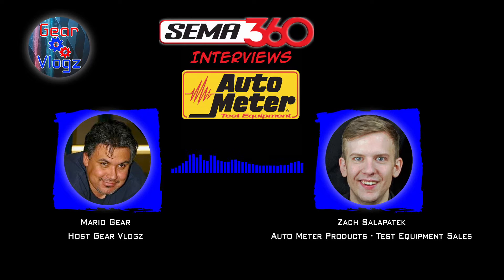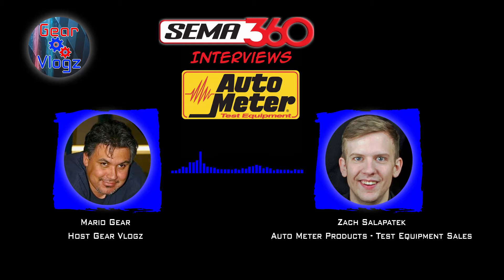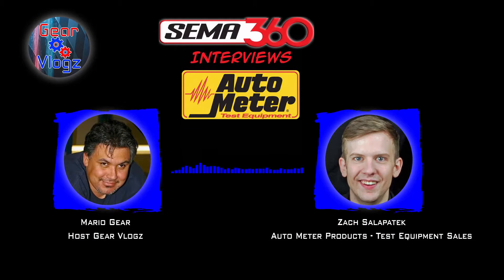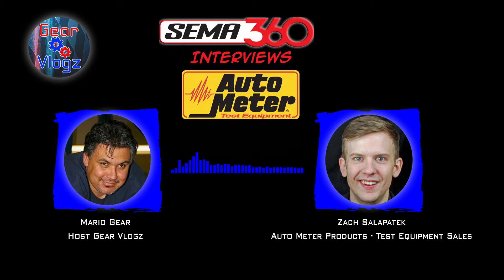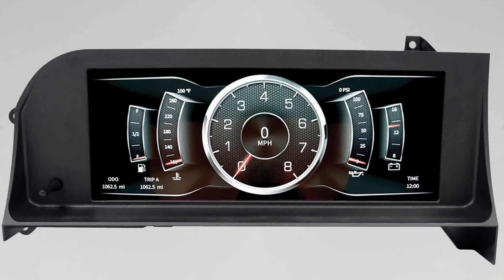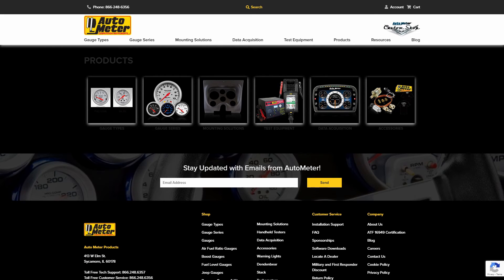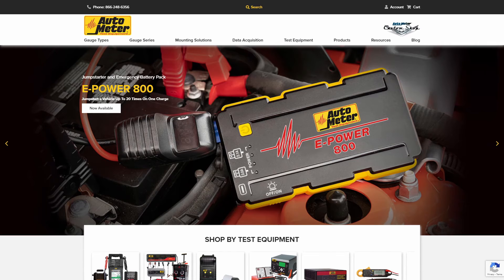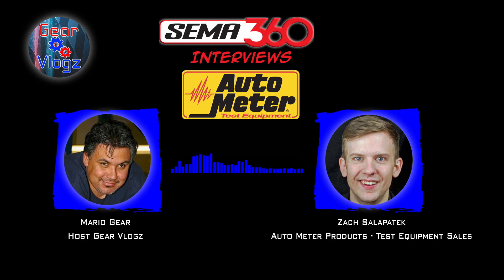Gear Vlogz Automotive Podcast Ep 16 | Interview with Zach Salapatek, Auto Meter Performance Products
The latest Sema 360 &  Aapex Virtual trade show news 2020  Interviewing the exhibitors that took part in these shows format for the very first time.  No crowded airports, No overpriced hotel rooms.  Attending these shows from the comfort of my home studio.   Follow along as I release more videos in this series of interviews that I conducted with various exhibitors of SEMA360 and Virtual AAPEX Experience.

In this episode, I speak with Zach Salapatek from Auto Meter Performance Products and hear all about their latest offering in the Battery Test Equipment and Aftermarket Performance Automotive gauges.